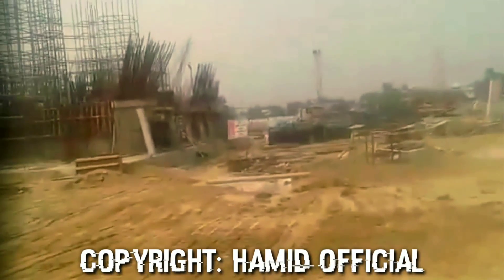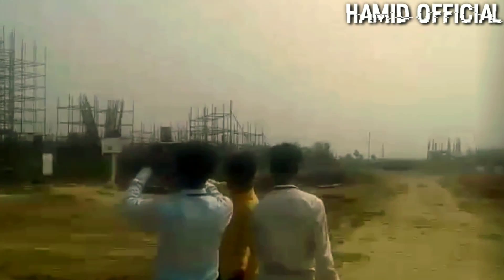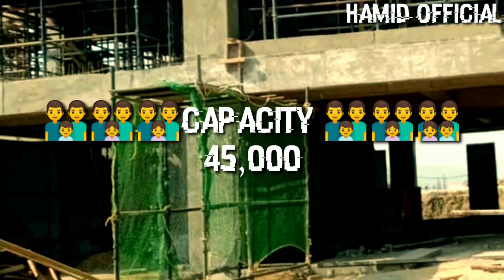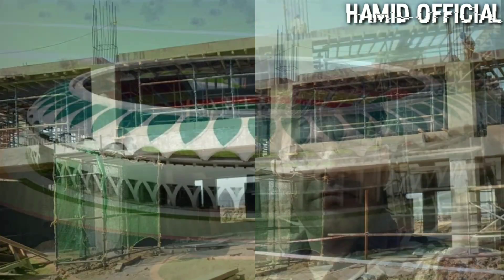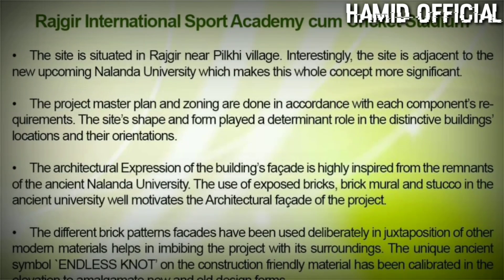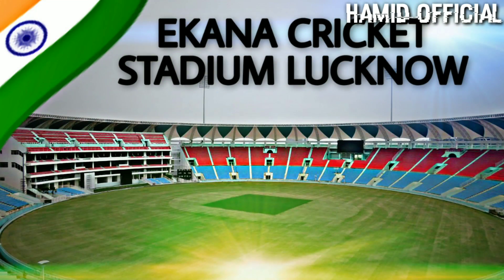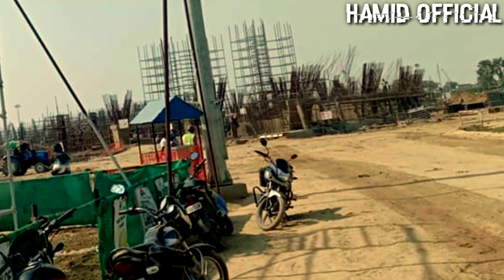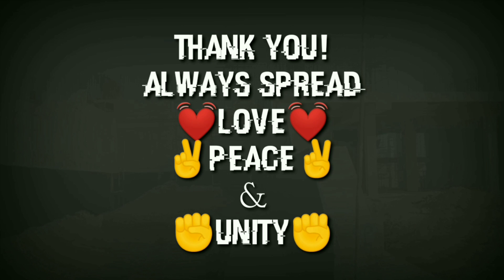Rajgir Cricket Stadium Bihar Latest Updates 2020 | Upcoming Future Stadium In Nalanda Bihar, India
Rajgir Cricket Stadium Upcoming stadium in india
Upcoming stadium in bihar
Rajgir International Cricket Stadium Latest Updates
Rajgir Cricket Stadium nalanda latest updates

Thank You soo much for all your Love & Support.
PEACEEE ✌️

Always spread Love ❤️ Peace ✌️ and Unity ✊